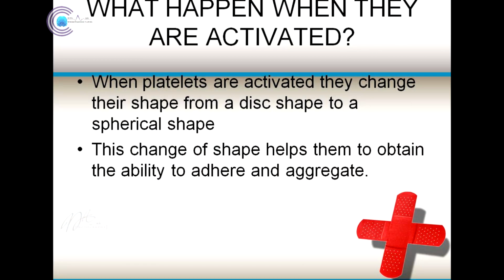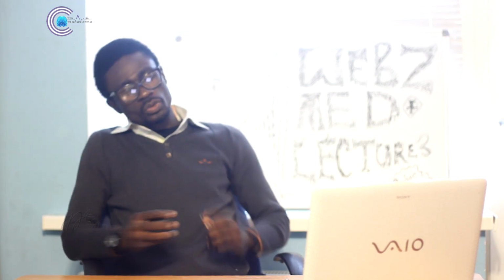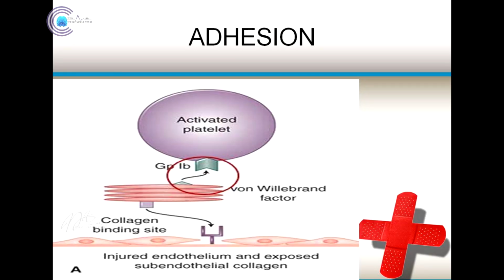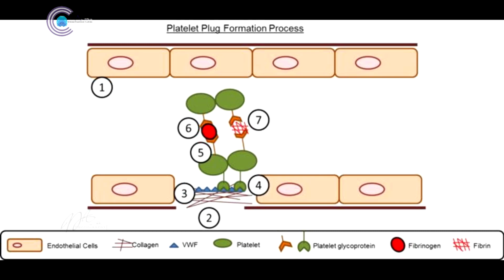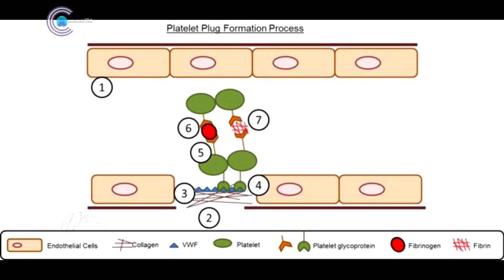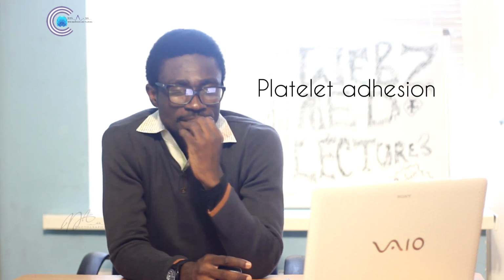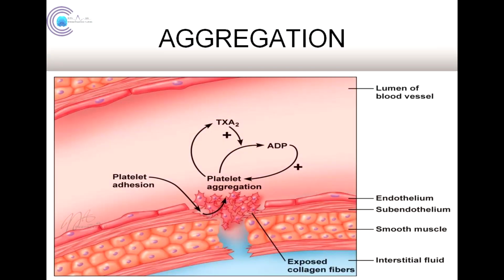Hemostasis (Definition, Stages, Limitations)- Part 2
continuation of the hemostasis series, it is highly recommended that you downlOad and watch the part 1 of the topic, for better understanding of the concepts